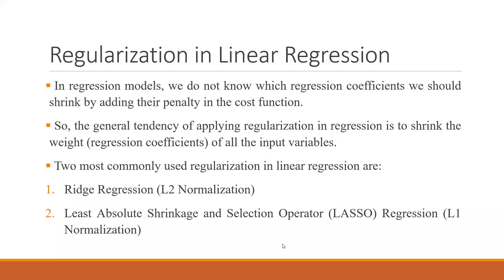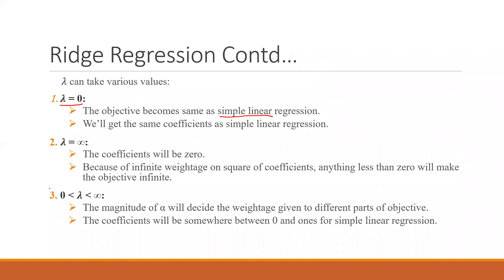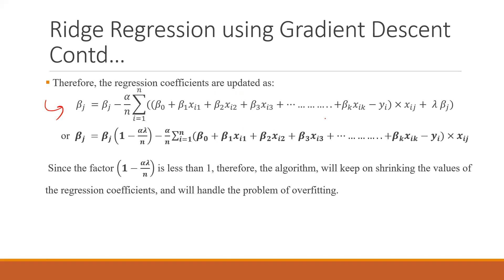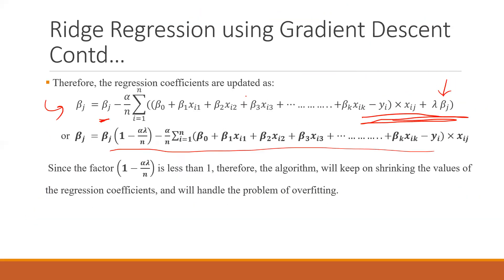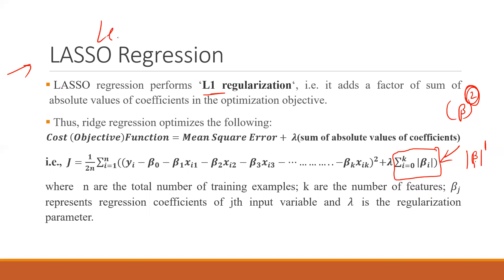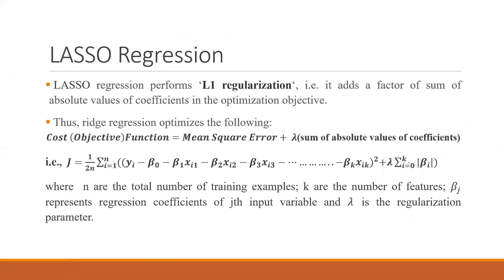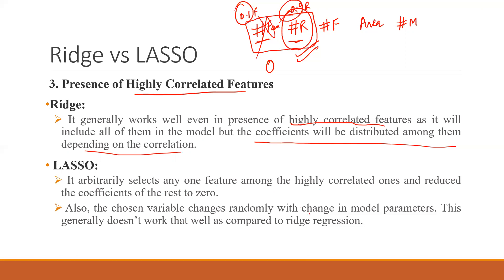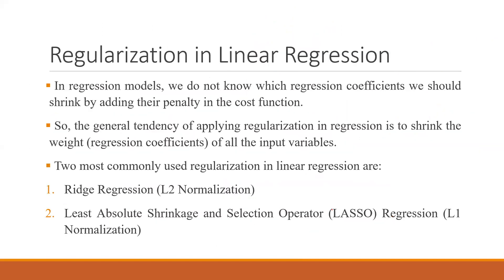Lecture 13 - Regularization and Regression Evaluation Metrics